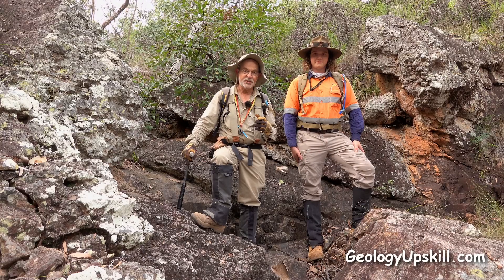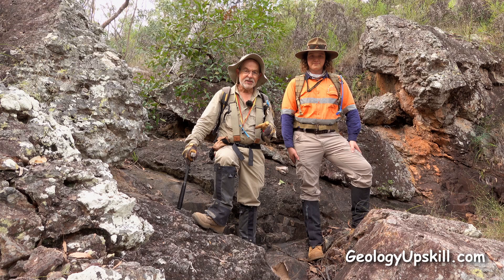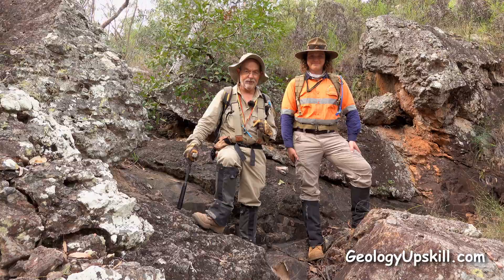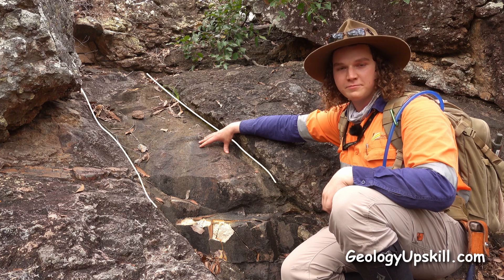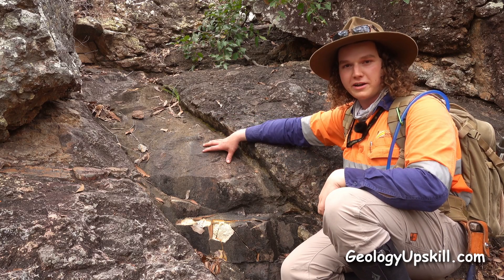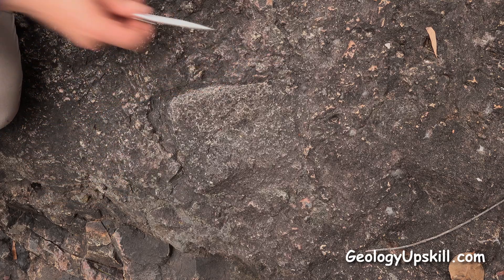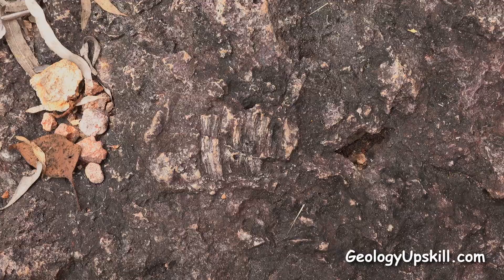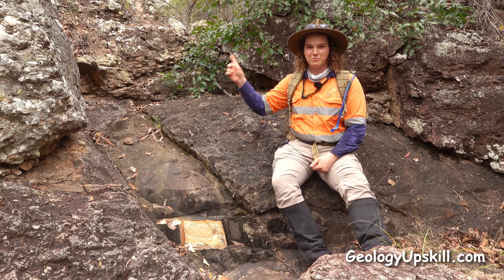Breccia VS Dyke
When a dyke cuts another rock-type you get an important piece of the geological timing puzzle. Breccias give you another piece for each fragment you can recognize. Just occasionally, you get the whole puzzle box in one outcrop!